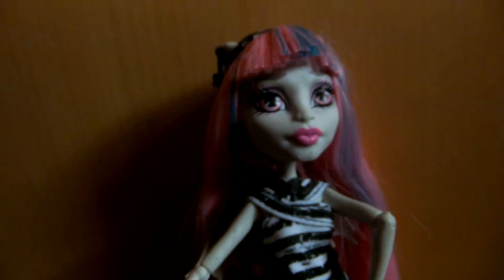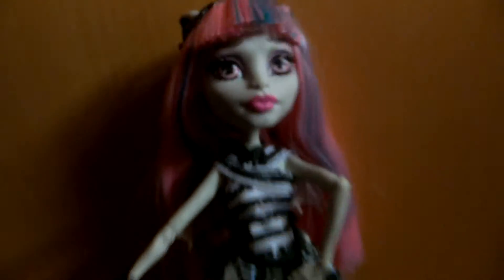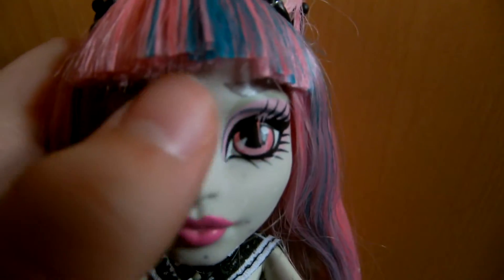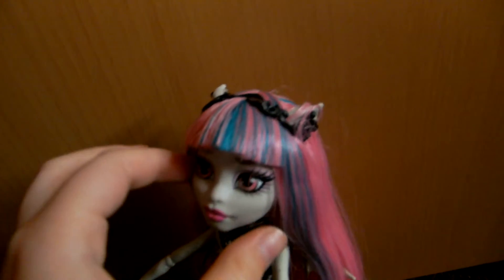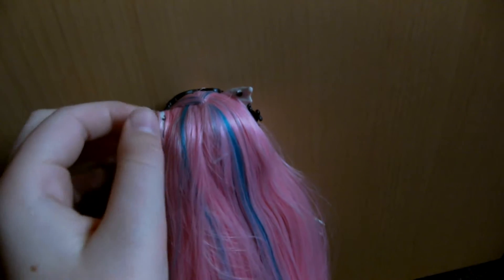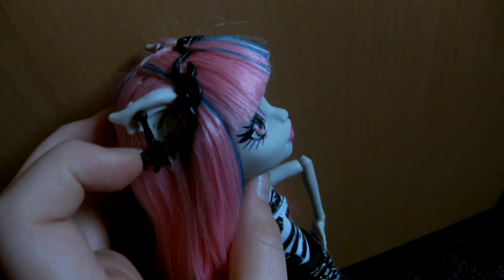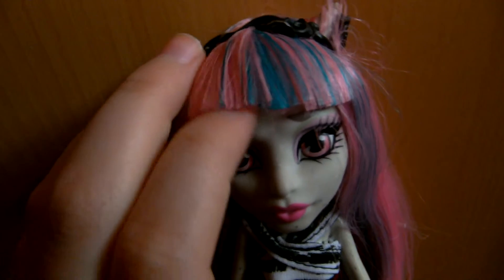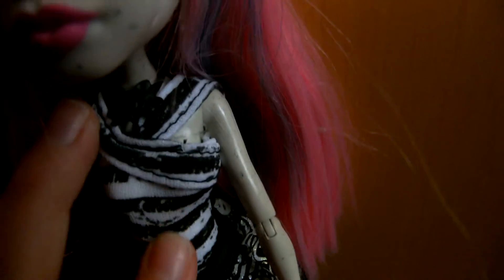Monster High Rochelle Goyle Review!